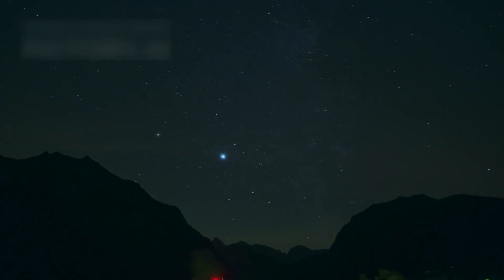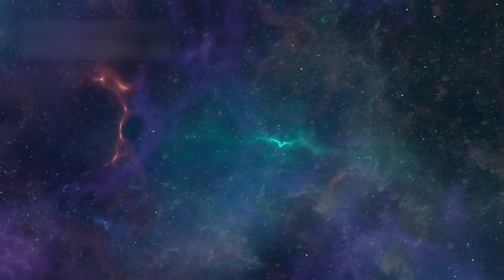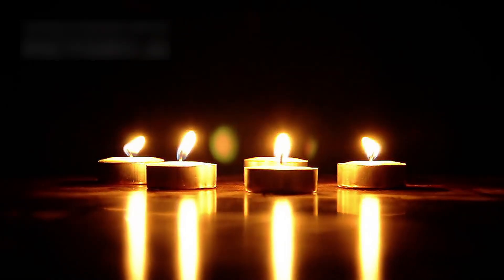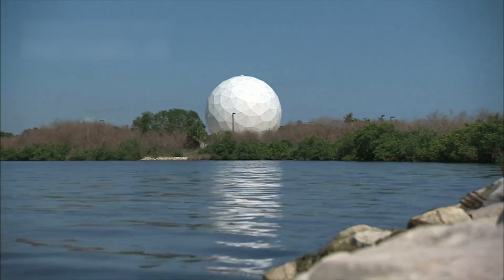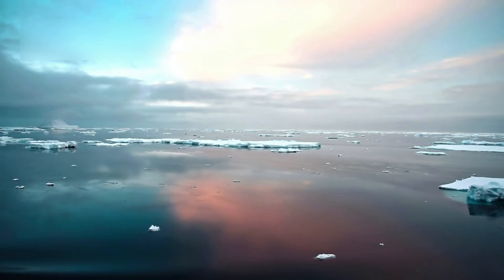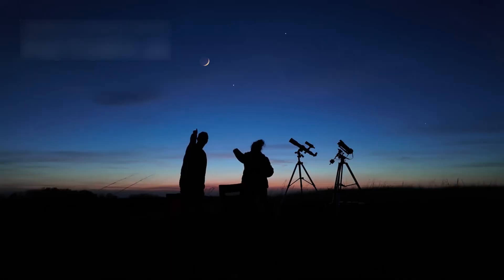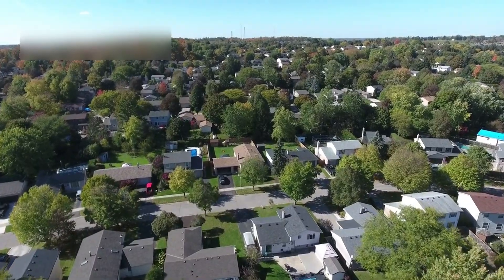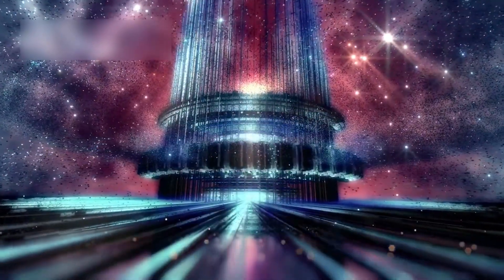Brian Cox Warn: Betelgeuse Supernova Explosion Imminent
Ever wondered what happens when a giant star reaches the end of its life? 🌟 In this video, we explore the mysterious and powerful red supergiant Betelgeuse, a star so huge it could swallow planets and one day explode into a spectacular supernova. 🔭✨

We’ll take you through its life, strange behavior, and what might happen when it finally dies. From glowing skies to cosmic rebirth, this space journey is truly mind-blowing. 🚀🌌

If you love stars, science, or the mysteries of the universe, this is a video you don’t want to miss! 🌠🌍